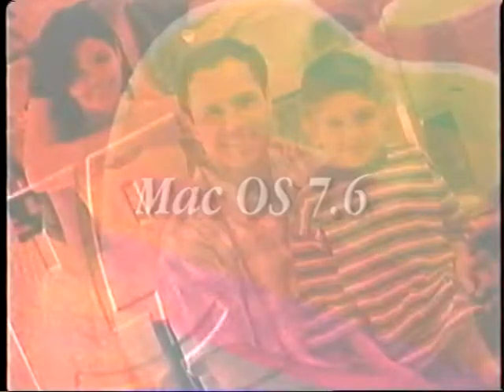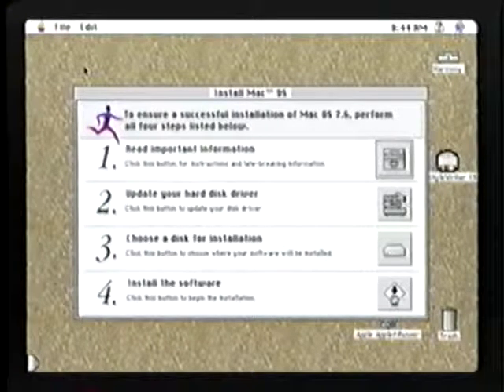Steve Jobs Speech (1997) - Apple's Operating System Strategy (Part1of4)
Mac OS 7, firstly called System 7 and codenamed "Big Bang", was a single-user graphical user interface-based operating system for Macintosh computers introduced on May 13, 1991 by Apple.
Features added with the System 7 release included virtual memory, personal file sharing, QuickTime, QuickDraw 3D, and an improved user interface.
System 7 was developed for Macs that used the Motorola 680x0 line of processors, but was ported to the PowerPC after Apple adopted the new processor.